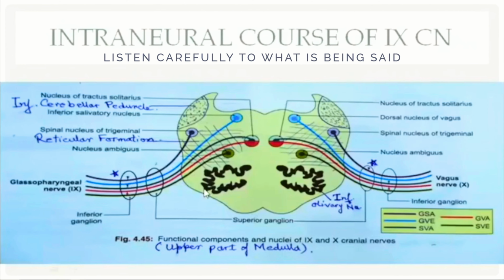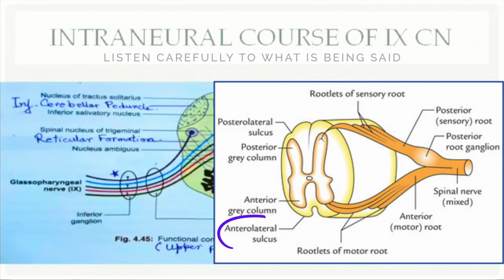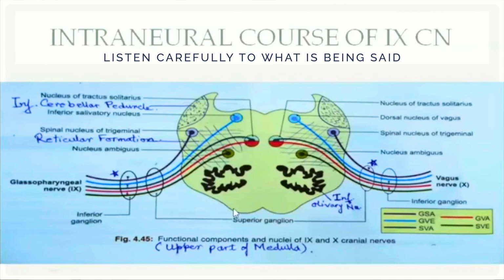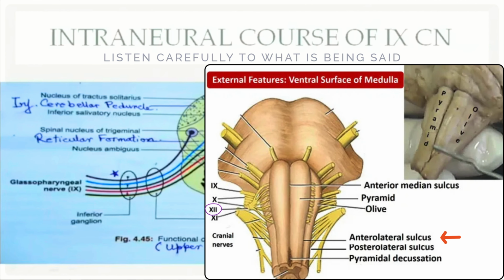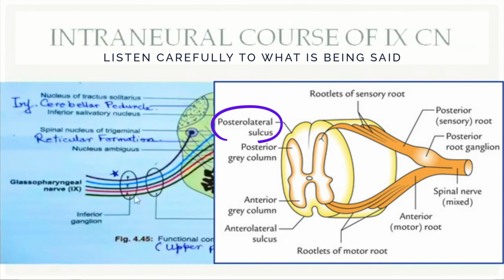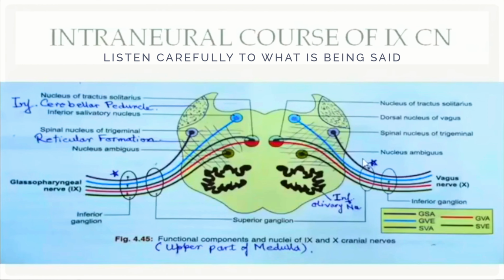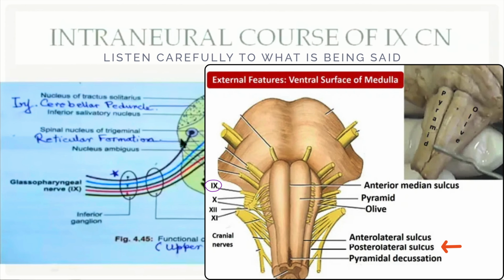Correlation between sulci of spinal cord and sulci of medulla oblongata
Comparing the sulcus of spinal cord with the sulcus of medulla oblongata
Comparison between the sulci of spinal cord and medulla
Sulcus and fissure of spinal cord
Sulcus present in medulla

0:00 anterolateral sulcus of spinal cord and anterolateral sulcus of medulla oblongata
0:52 posterolateral sulcus of spinal cord and posterolateral sulcus of medulla oblongata